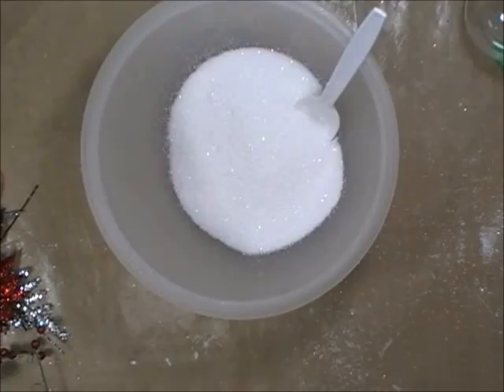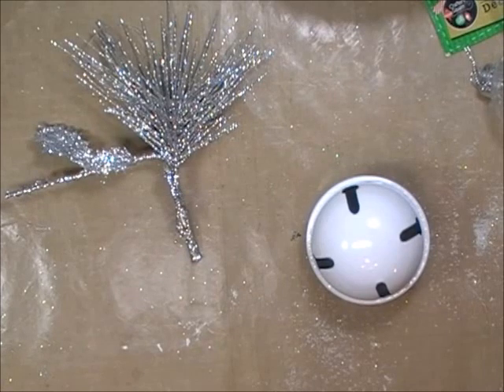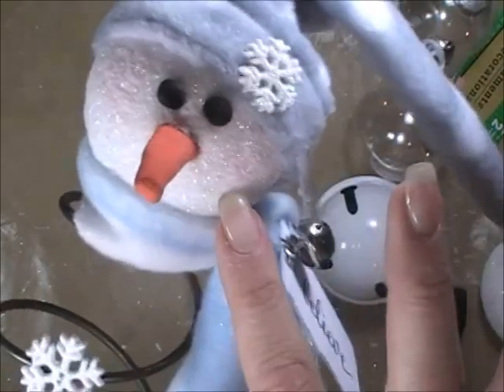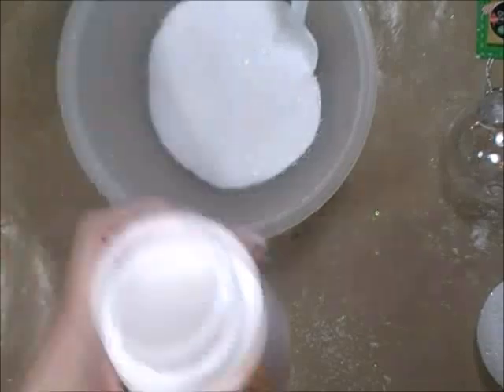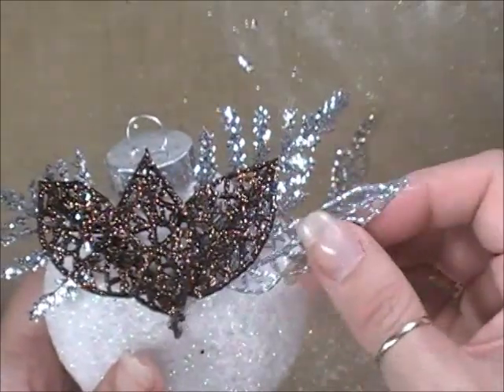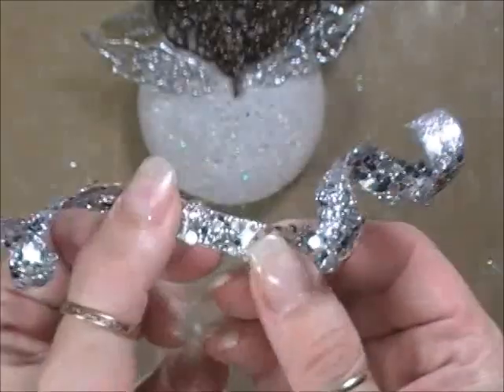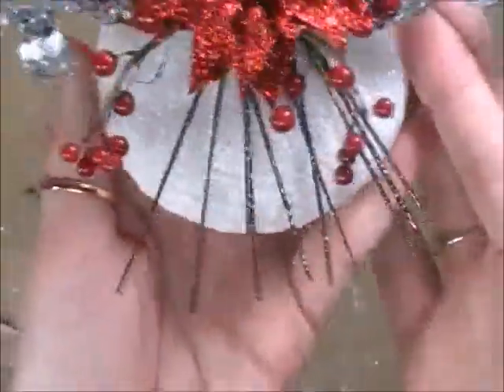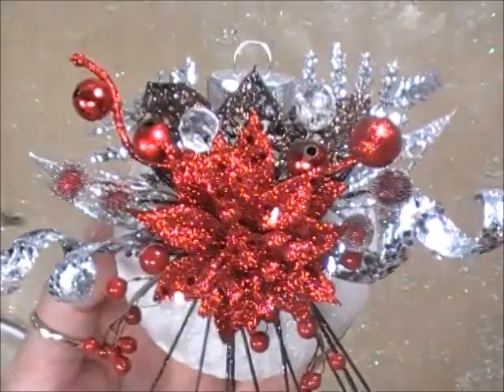2017 Christmas Craft Bazaar diy Tutorial Series Vid 2: Ritzy Glitzy Ornament to make and sell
In this second video of my Christmas Craft Bazaar DIY series, I share a start to finish tutorial of an altered ornament art project and  alter it into a shabby chic/ mixed media beautiful piece of  home décor for the holidays! Any of these Christmas projects may incorporate  papercrafting/scrapbooking/craft/sewing supplies.